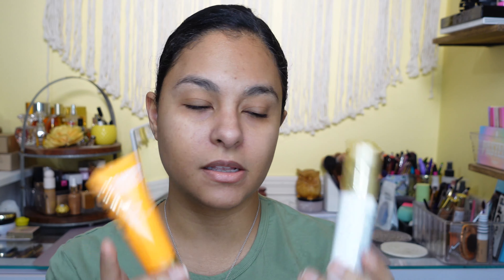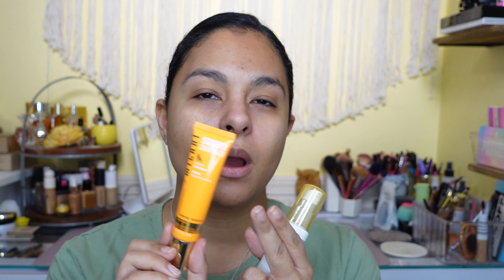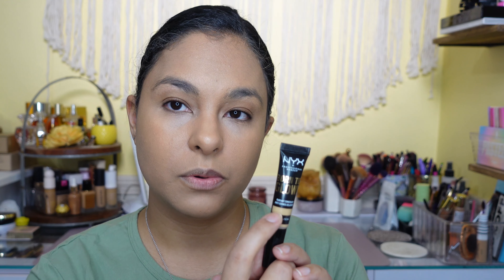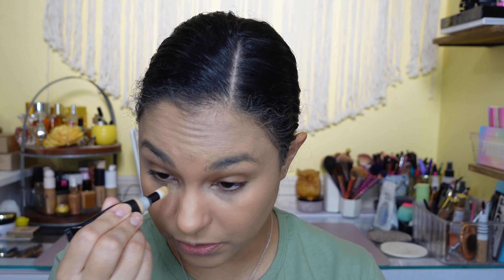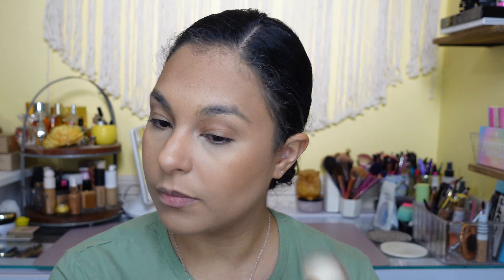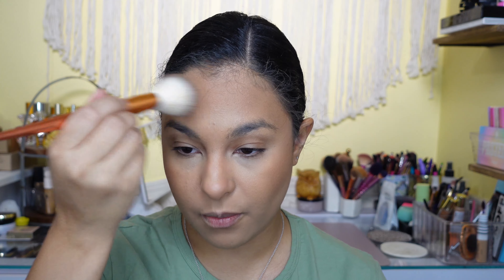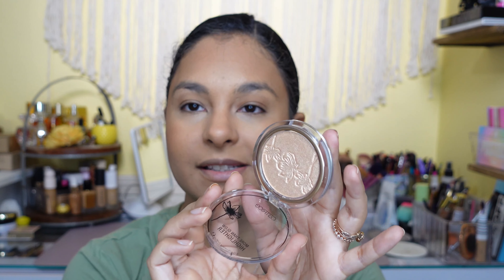FULL FACE DRUGSTORE - NEW bh Cosmetics & Catrice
Milani Super Charged Dewey Primer
Catrice True skin Hydrating Foundation - 65 Warm Cinnamon
NYX Born to Glow Concealer - Beige
Flower Beauty Chill Out Color corrector with CBD
Loreal Bronze Please Bronzer - 3 Amalfi - medium
Colourpop Melrose Collection Blush - Fashion District
Catrice More Than Glow Highlighter - Beyond Golden Glow
Catrice PowerFull 5 Liquid Lip Balm - Fresh Acai Berry
NYX Precision Brow Pencil - Ash Brown
Elf Brow wow
bh Cosmetics - Los Angeles Palette
Colourpop False Lashes - Lover
Miliani Highly Rated Mascara

Welcome! My name is Samantha and I am a wide and full-time working mom🖱️with 3 beautiful children and 3 dogs 🐕. Sometimes its hard to fin time for yourself when you have so much going on and makeup is such a wonderful escape. I hope to get to know you guys, so please say hello in the comments.